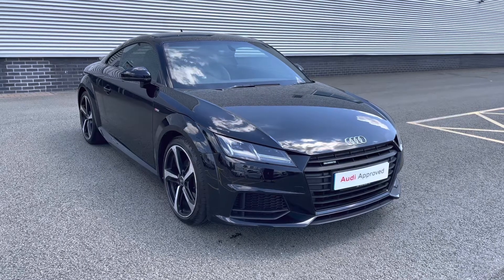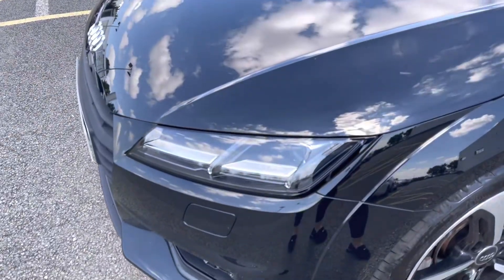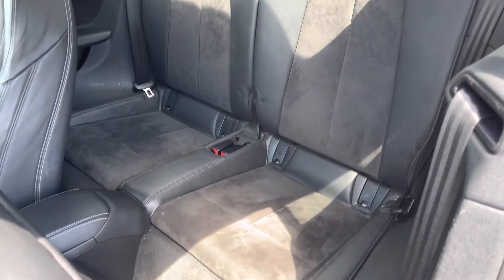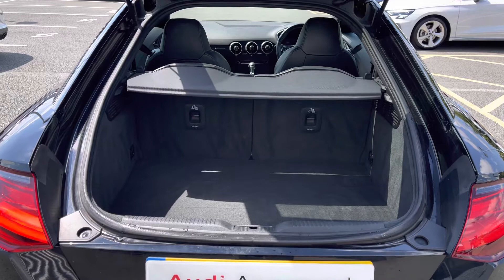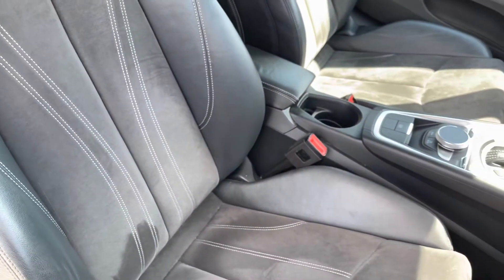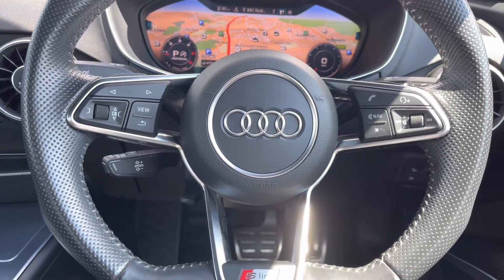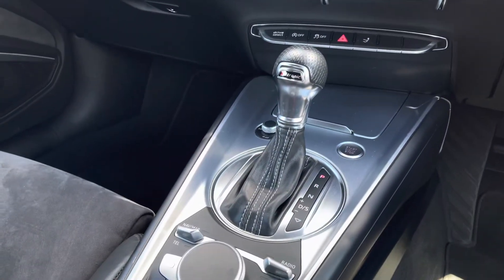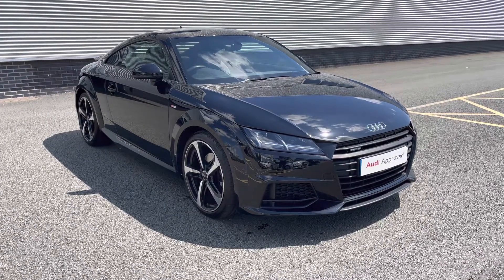2018 Audi TT Coupe Black Edition 2.0 TDI quattro 184 PS S tronic | Stoke Audi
Check out this approved used Audi TT Coupe Black Edition 2.0 TDI quattro 184 PS S tronic, currently for sale at Stoke Audi.

2018 Audi TT Coupe Black Edition 2.0 TDI quattro 184 PS S tronic
DX67 LVD
39,575 miles
Diesel
Automatic
Brilliant Black solid paint

Some of the main features include:
19" 5-spoke blade design alloy wheels
Technology pack
Black styling pack
Bang and Olufsen premium sound system

0:00 - Beginning
0:10 - Exterior
1:05 - Rear Seats
1:40 - Boot Space
2:00 - Interior Styling Tour
2:45 - Interior Features and Controls
3:40 - Contact us